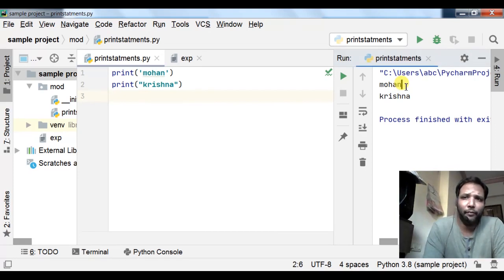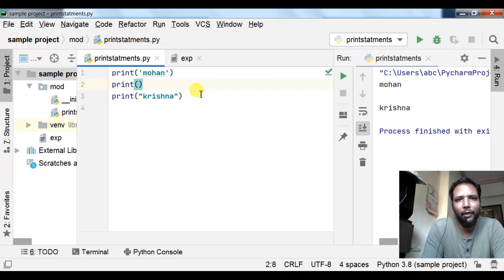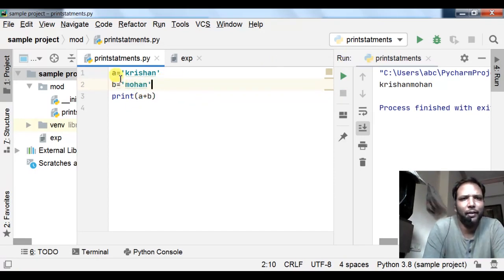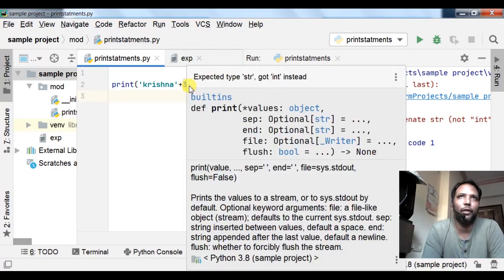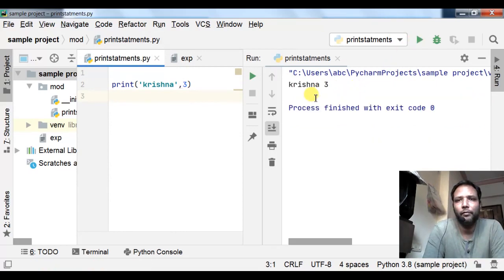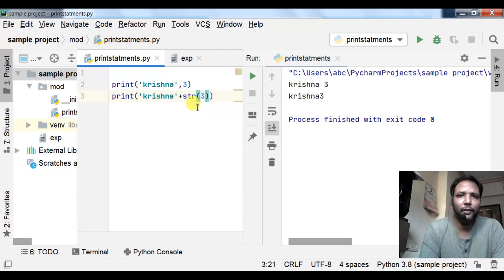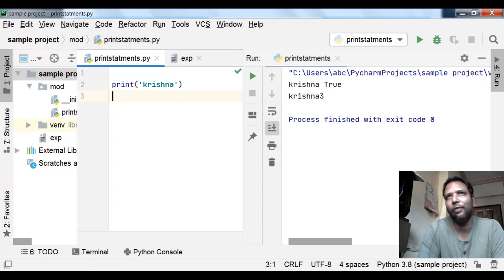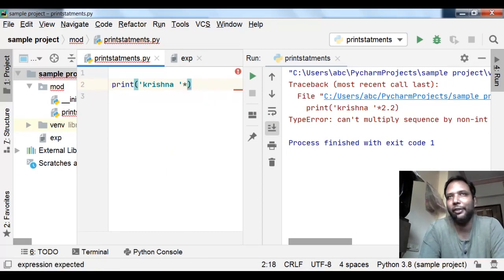PYTHON - PRINT FUNCTION - 1